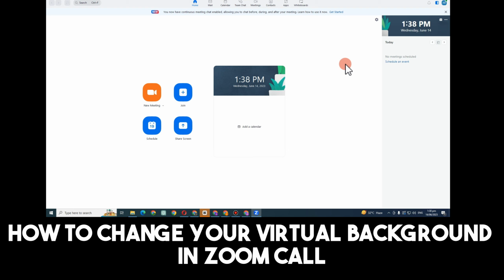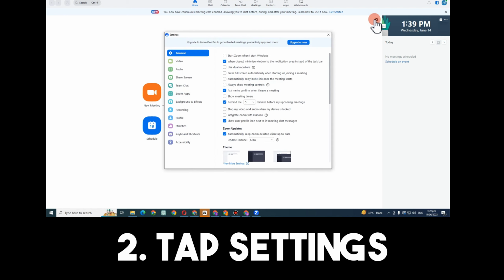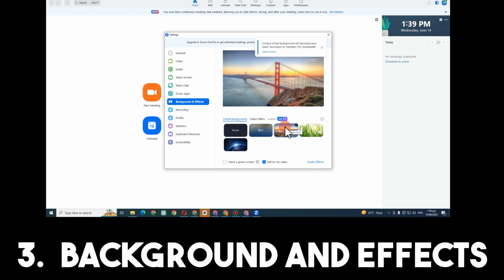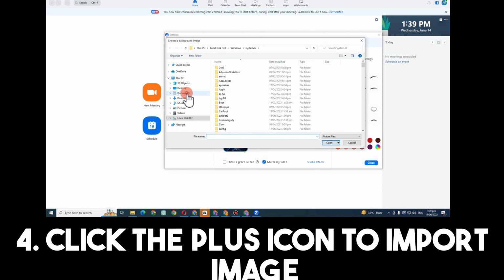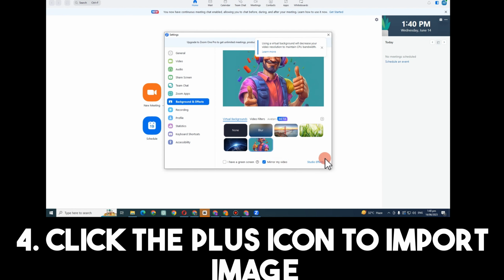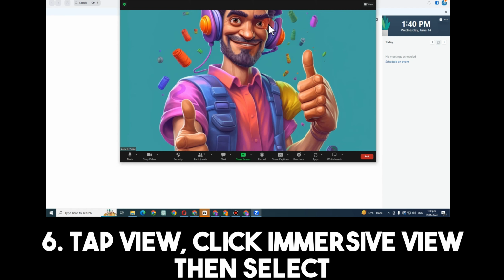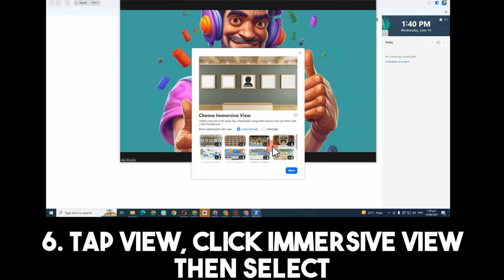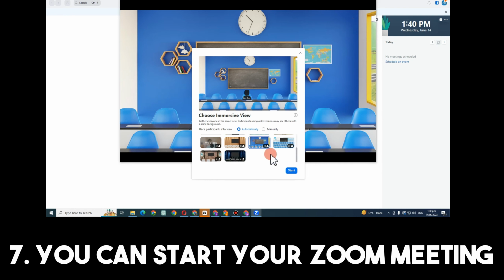How To Change Your Virtual Background In Zoom Meeting (2023)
In this video, we'll guide you through the process of changing your virtual background in Zoom, allowing you to personalize your meeting environment and add a touch of creativity to your video calls. Whether you want to hide your surroundings, showcase a professional backdrop, or simply have fun with virtual backgrounds, learning how to change your virtual background in Zoom is essential. Follow our step-by-step instructions and elevate your video conferencing experience.

✅ Why changing your virtual background in Zoom can enhance your video calls and add a professional touch
✅ Step-by-step guide to changing your virtual background in Zoom meetings (2023)
✅ Accessing the virtual background settings and selecting a background image
✅ Uploading custom background images or videos
✅ Tips for choosing appropriate virtual backgrounds and troubleshooting common issues

🖼️ Elevate Your Zoom Meetings! 🌌
Changing your virtual background in Zoom allows you to customize your meeting environment, maintain privacy, and add visual appeal to your video calls. Whether you want to create a professional setting, showcase your brand, or simply have fun with creative backgrounds, this tutorial is for you. Elevate your Zoom meetings and make a lasting impression with your virtual background choices.

🔑 Step-by-Step Instructions 🔑
Our comprehensive tutorial will walk you through the process of changing your virtual background in Zoom meetings. From accessing the virtual background settings and selecting preloaded images to uploading custom background images or videos, we'll cover it all. Follow our step-by-step instructions to confidently change your virtual background in Zoom and enhance your video conferencing experience.

Stay up to date with the latest tips, tricks, and strategies for mastering Zoom meetings and maximizing your video conferencing capabilities. We're here to help you make the most of Zoom and leave a lasting impression in your virtual meetings.

We value your feedback! We're here to assist you in changing your virtual background in Zoom effectively and elevating your video conferencing experience.